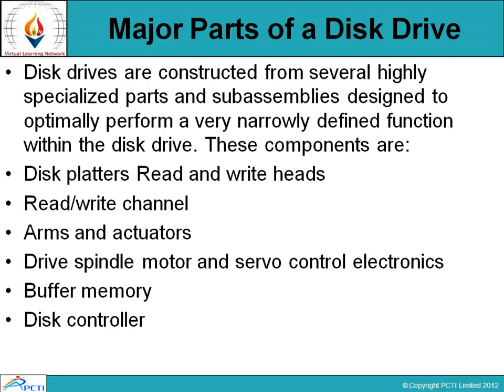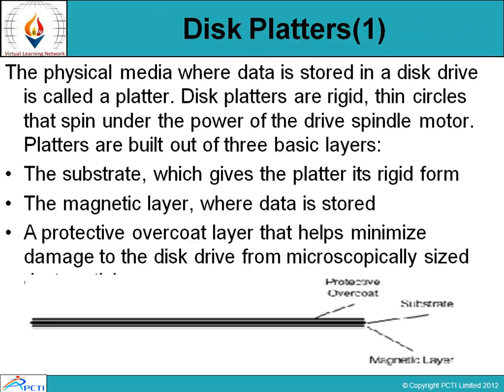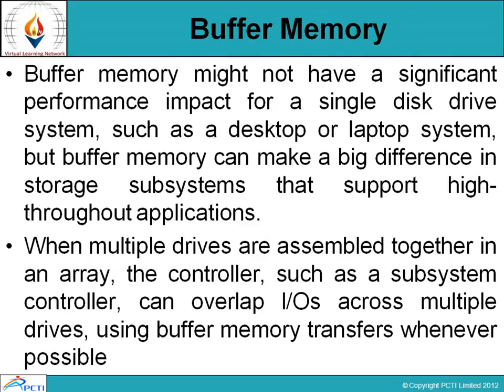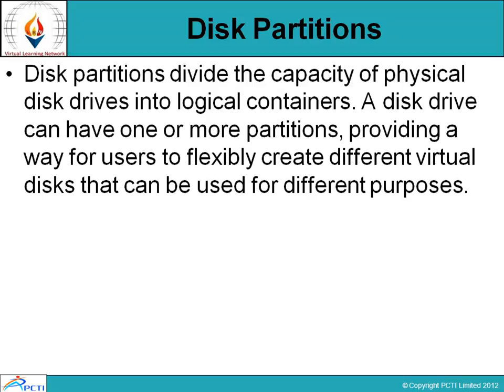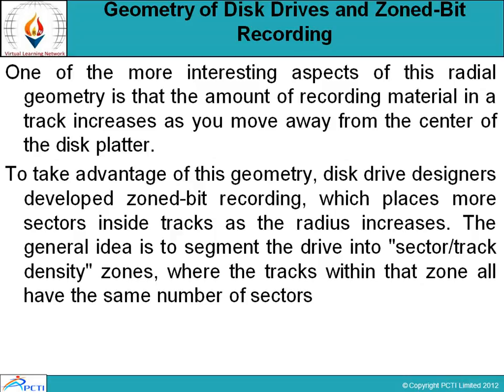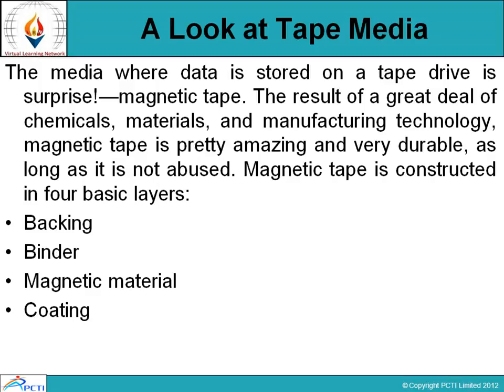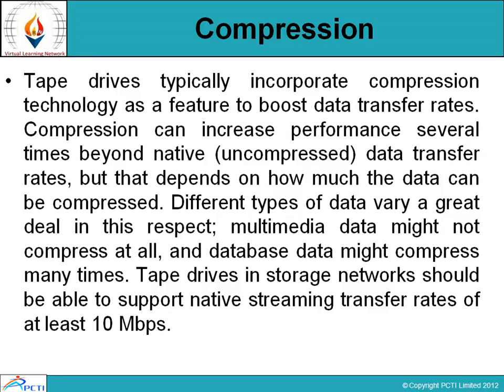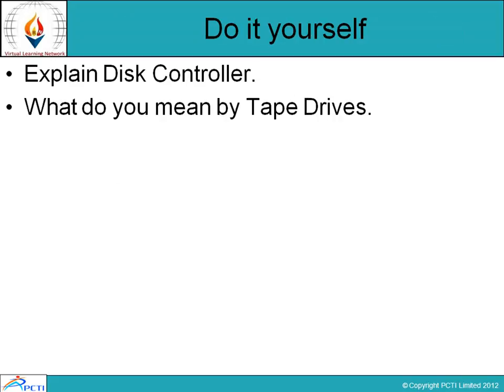Data Storage Management-Session-6(Part 1)